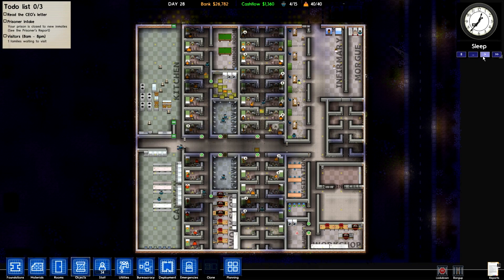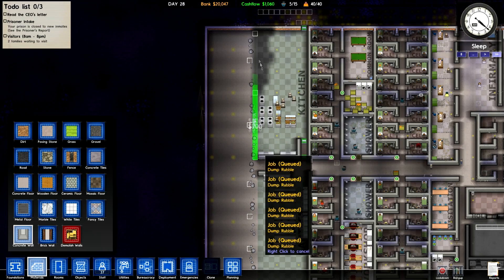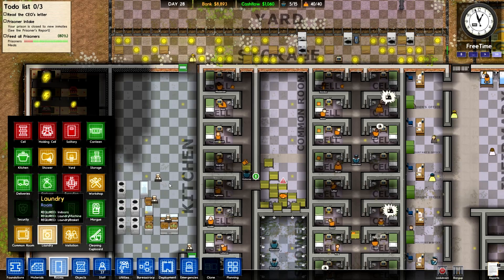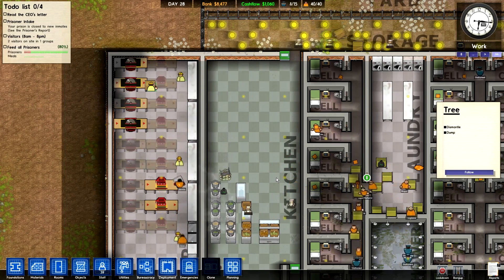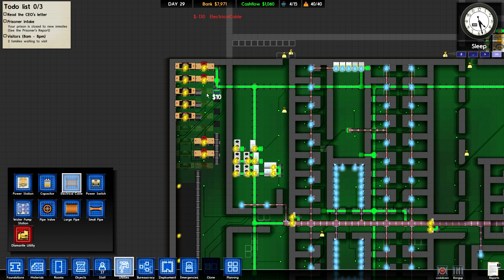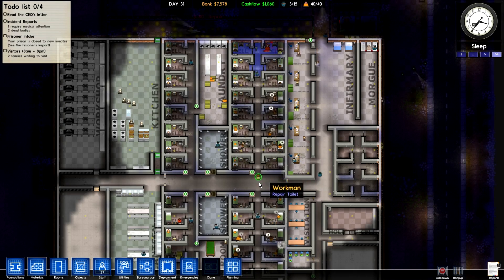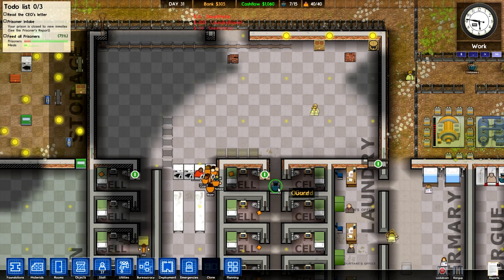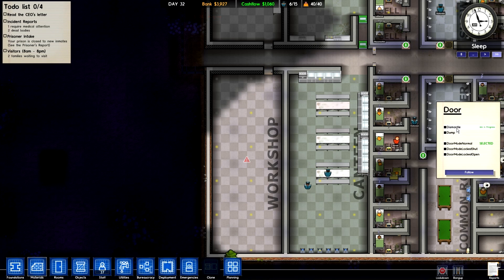(Let's Play) Prison Architect (Alpha 9) EP 15 - A new start PT3